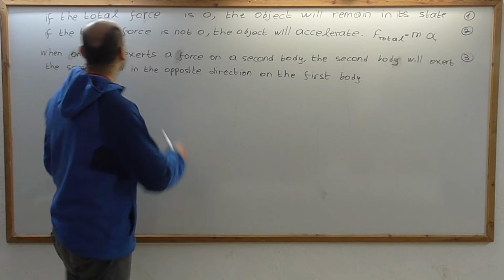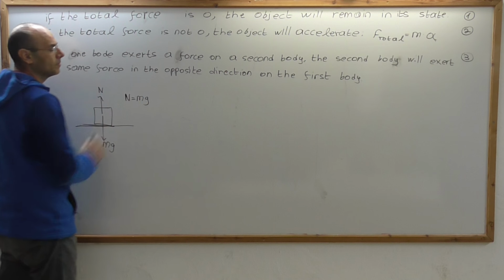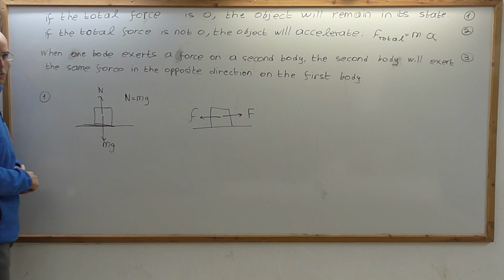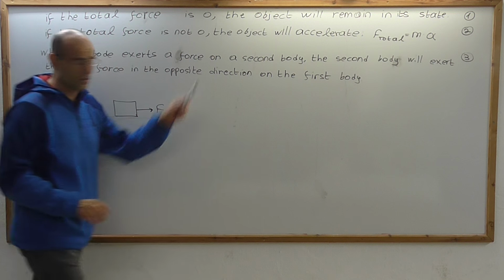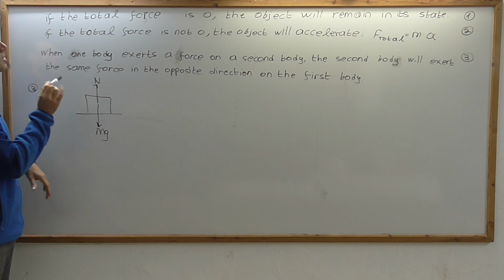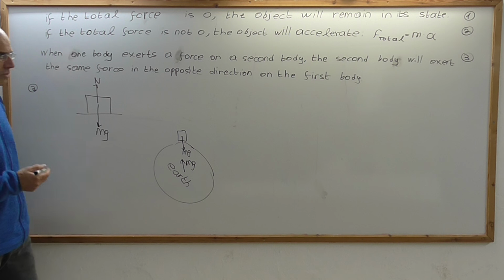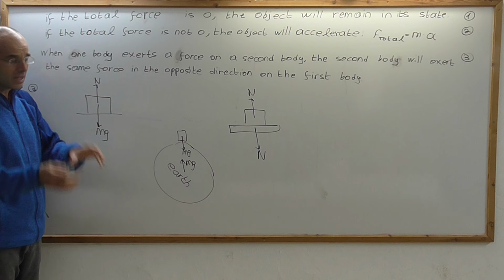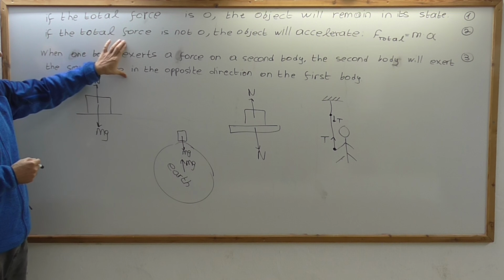lesson 5 - newton's laws of motion